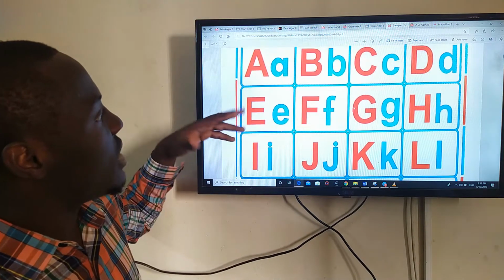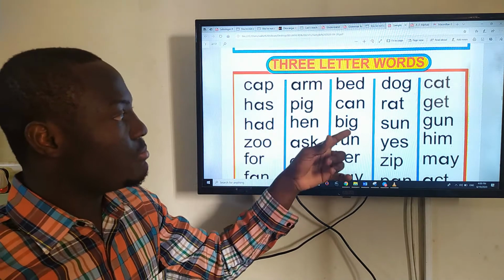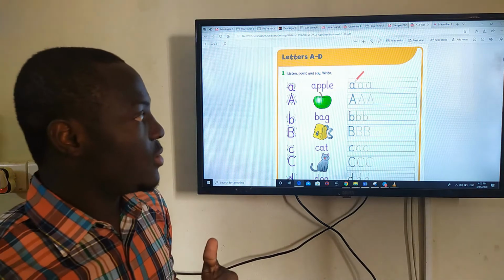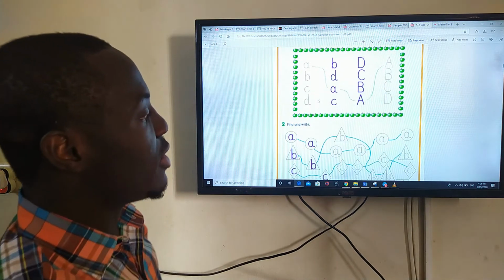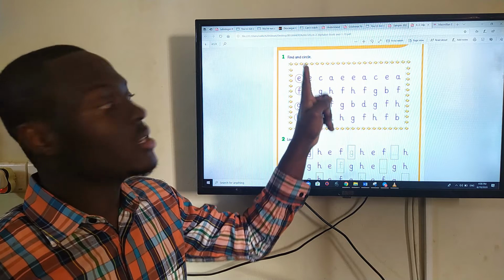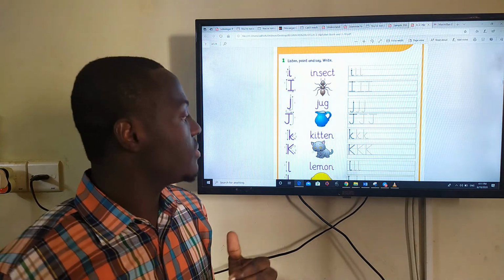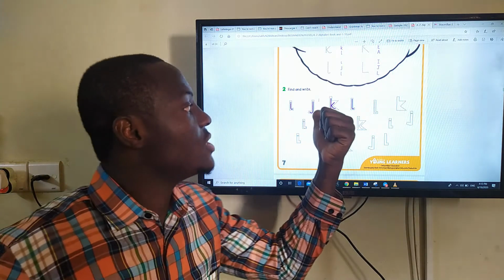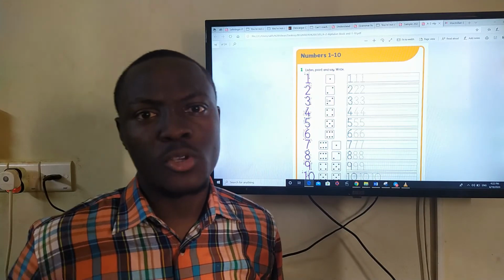Overview and recap of English Alphabets lesson 10 مُلَخَّص الحروف الإنجليزية ١٠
An Overview and Recap of All the English Alphabets
We have done a whole lot in our previous lessons i.e.
## Recitation of English Alphabets
## Pronunciation of English Alphabets
## Three letter Words
## Reciting English Numbers
## Writing English Numerals
You will notice the Arabic language was used as a means of communication and explanation in the previous videos to pinpoint special and confusing points to beginners, Nevertheless, the medium of communication in this video is English and epitomizes all that we’ve learnt.
The above may sound frustrating to learners (i.e. the change in language) but guys don’t think of it as a problem. Think of it as a solution to solving your problem as it will help you improve your listening skills; it will also help you understand the subtleties of how the language is used.
DON’T ALSO FORGET THE EXPECT IN ANYTHING WAS ONCE A BEGINNER 😜👌👌
LINK TO BOOKS

## LEARN ENGLISH WITH RIDWAN ##

نظرة عامة وملخص لجميع الأبجدية الإنجليزية
 لقد تحدثنا عن الكثير في دروسنا السابقة ، أي
 ## قراءة الحروف الانجليزية
 ## نطق الحروف الإنجليزية
 ## كلمات من ثلاثة أحرف
 ## قراءة أرقام اللغة الإنجليزية
 ## كتابة الأرقام الإنجليزية
وهَلُمَّ جَرّا
 قد يبدو ما أعلاه محبطًا للمتعلمين (أي التغيير في وسيلة الاتصال معكم) لكن فعليكم أن لا يعتبرونها مشكلة.  فكر في الأمر على أنه حل لحل مشكلتك لأنه سيساعدك على تحسين مهارات الاستماع لديك ، كما سيساعدك على فهم التفاصيل الدقيقة لكيفية استخدام اللغة الانجليزية
  لكل خبير في تخصصه كان مبتدءا  😜👌👌
روابط الكتب المستخدم

اسهموا هذه القناة على النمو بدون تكلفة من خلال الاشتراك والمشاركة مع الأصدقاء والعائلة الراغبين في تعلم اللغة الإنجليزية.

## تعلم الانجليزية مع رضوان ##